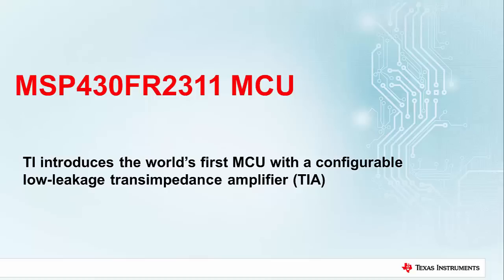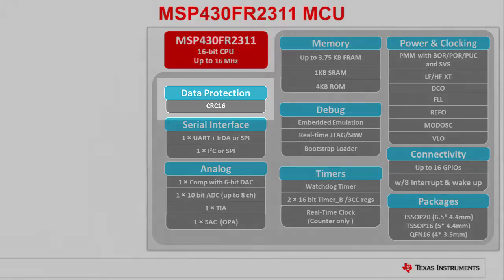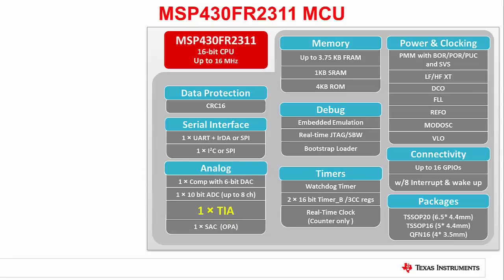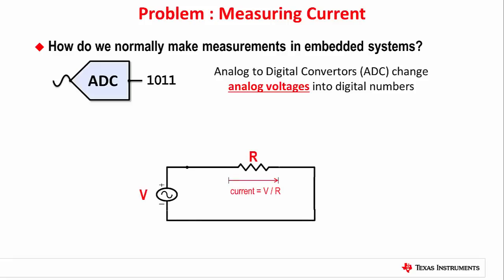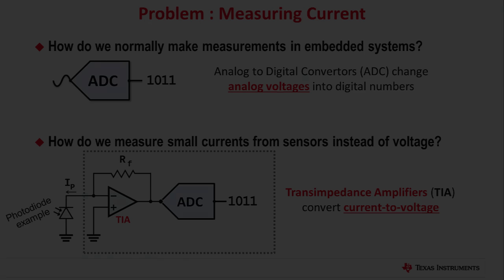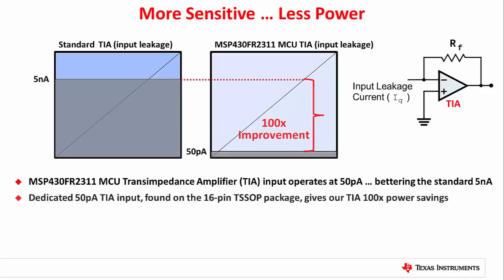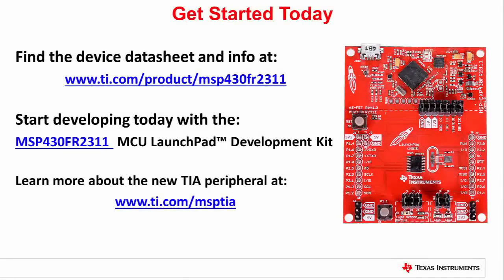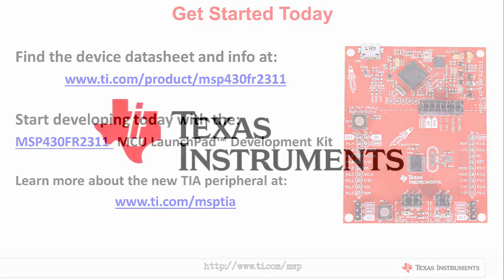Introduction to the MSP430FR2311 MCU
Learn more about TI Microcontroller solutions

The MSP430FR2311 MCU is the world's first microcontroller to integrate an
ultra-low-leakage transimpedance amplifier. Reduce PCB space up to 75 percent
by minimizing component count in sensing and measurement applications, and
take advantage of configurable analog and memory technology, extended
battery life, and simplified board design.